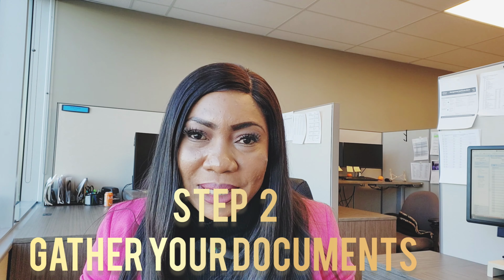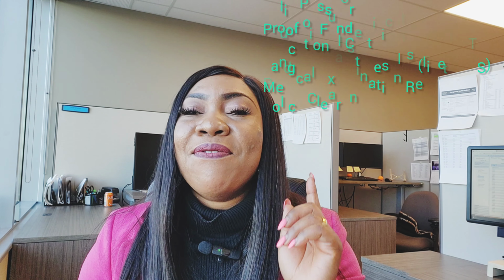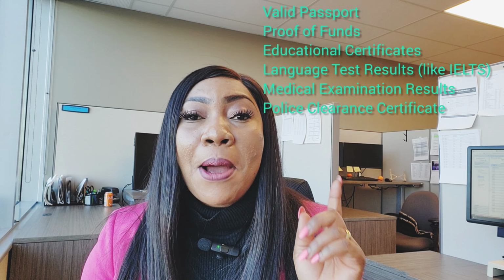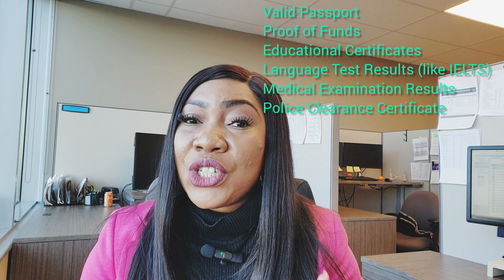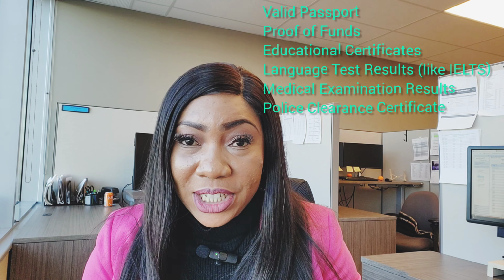Pathways to Move to Canada in 2025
🌎 Welcome to Skybroad Travels! ✈️
Are you planning to move to Canada, apply for a study/work visa, or relocate abroad? In this video, I'll be sharing step-by-step instructions on different pathways to help make your journey easier and more successful. 💯

💬 Have Questions?
👉 Drop your questions in the comment section, and I'll personally respond to everyone! 💬